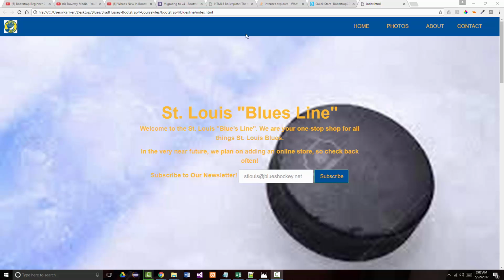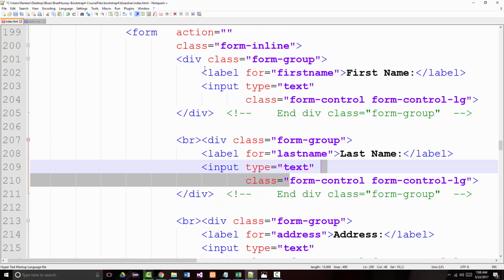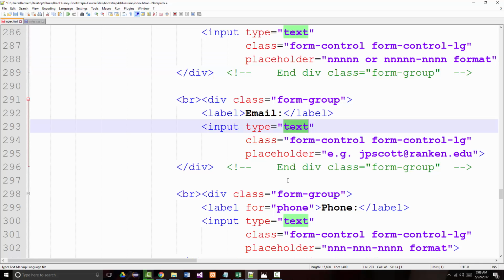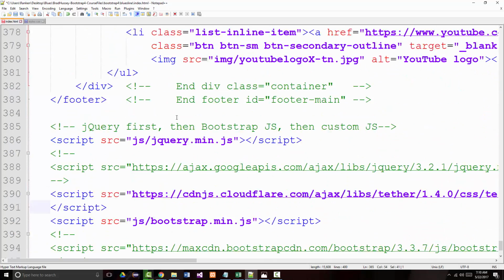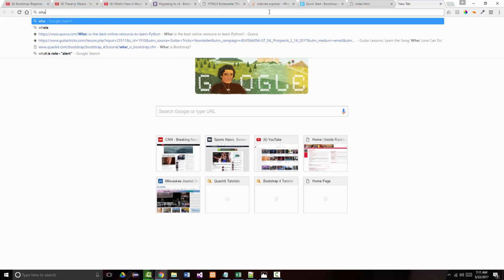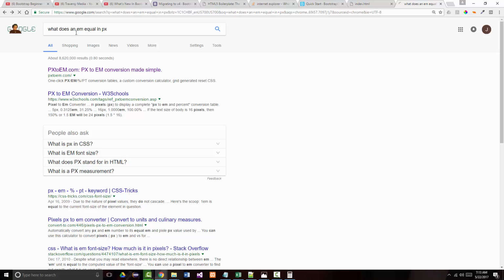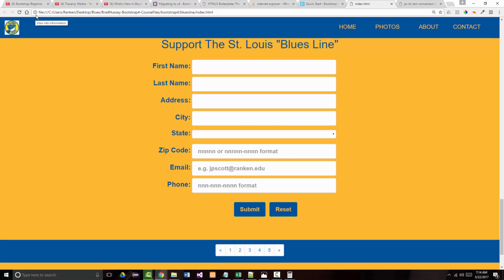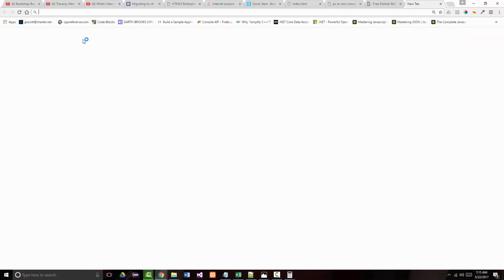Manual Bootstrap St Louis Blues Line Website - Version02 - Part06